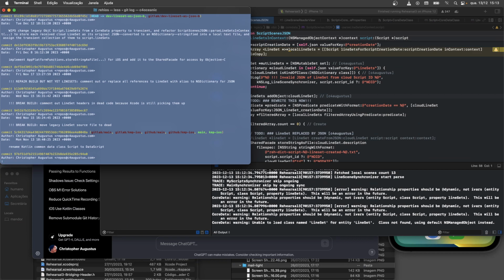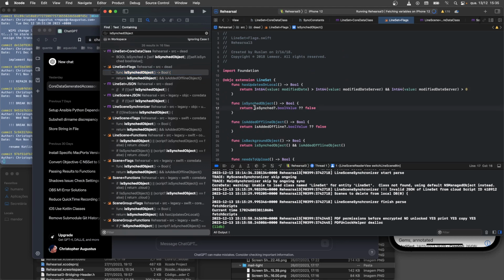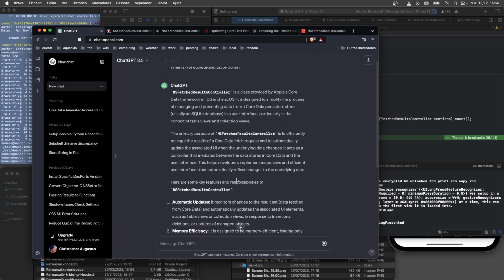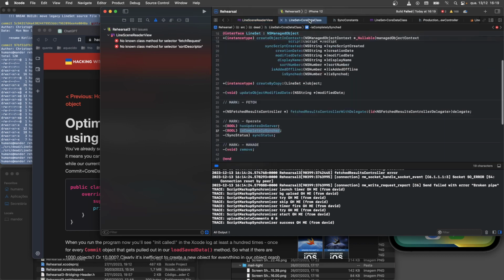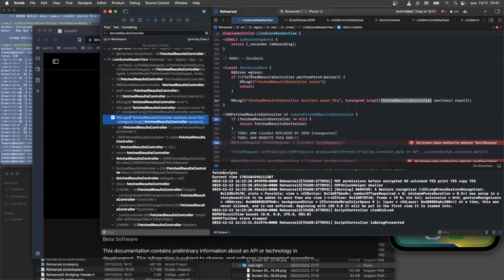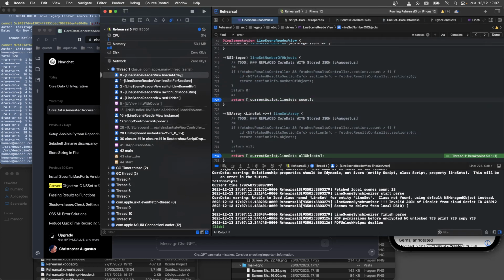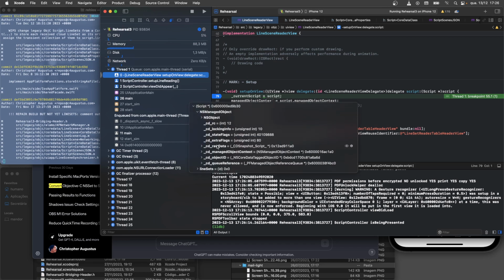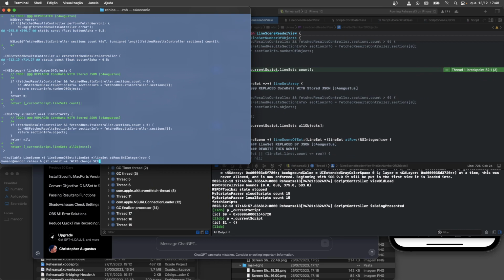FP mobile in Kotlin Multiplatform, part 7: rehkmp babbling (2023.12.13)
My seventh screen-recorded session of functional programming for mobile using Kotlin Multiplatform. This is part 7 where I mostly babble while trying to rewrite accessing LineSet info for the UI. Note that all of the videos are unedited recordings and audio straight from the laptop microphone. I will edit and improve audio quality in the future.